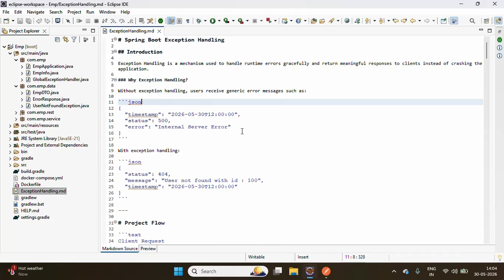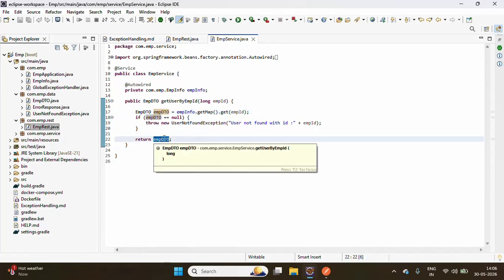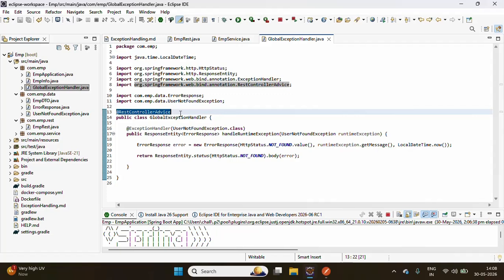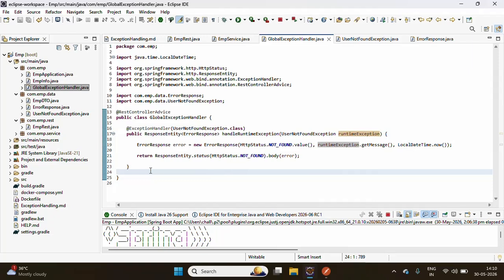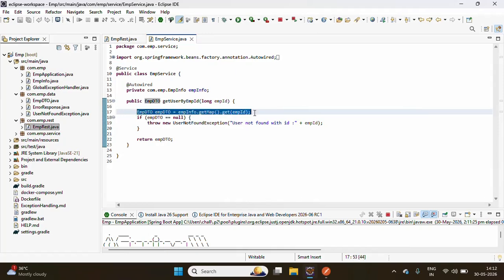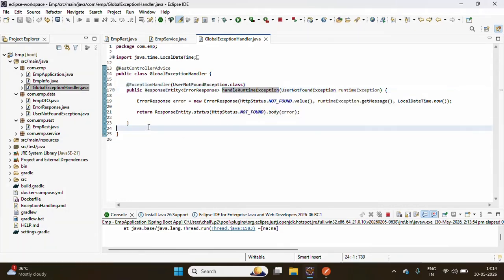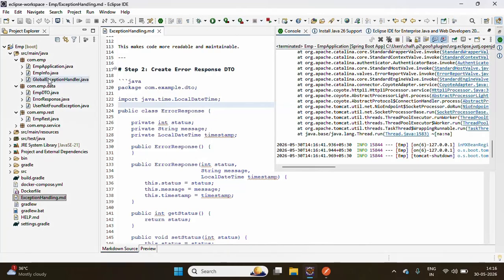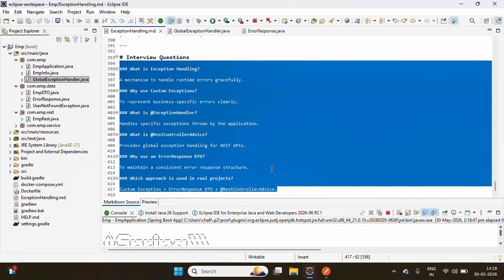Spring Boot Exception Handling Tutorial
In this video, we will learn Spring Boot Exception Handling from scratch with practical examples.

Topics Covered:
✔ What is Exception Handling?
✔ Why Exception Handling is Required?
✔ Custom Exceptions in Spring Boot
✔ @ExceptionHandler Annotation
✔ @RestControllerAdvice Annotation
✔ @ResponseBody Explained
✔ Global Exception Handling
✔ ErrorResponse DTO
✔ Handling Runtime Exceptions
✔ Best Practices

Project Flow:
Controller → Service → Exception → Global Exception Handler → Error Response